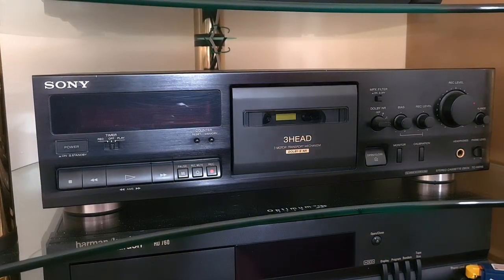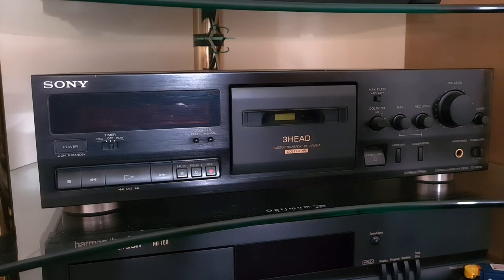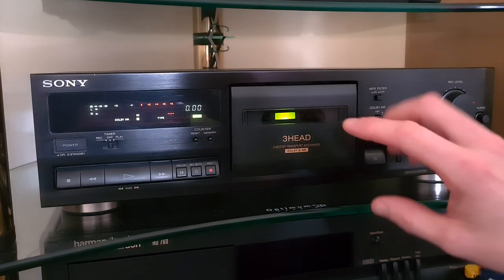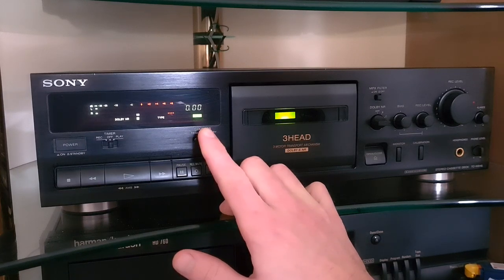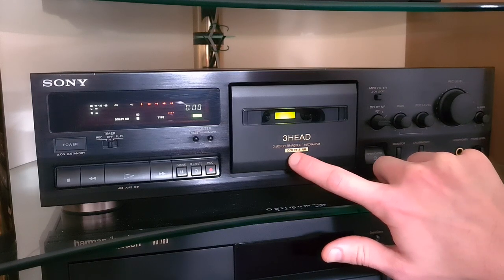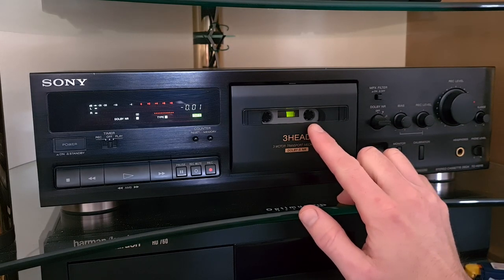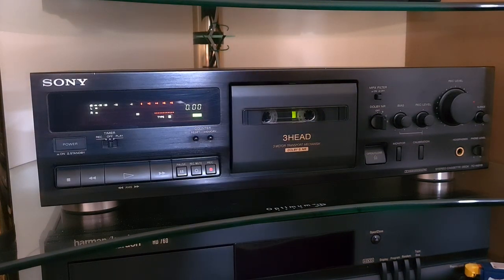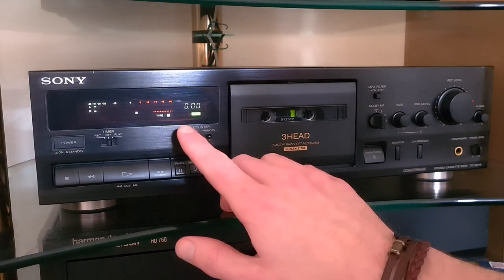Sony TC-K611S Three Head Cassette Deck - Features, Common Faults, Use & Opinion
A little walkthrough and chat today about my favourite cassette deck, the Sony K611S. Come grab a cuppa and take a look at it's features and usability and some common faults you may encounter.